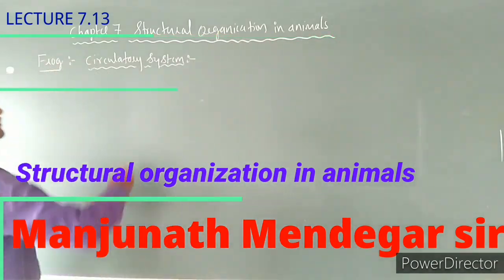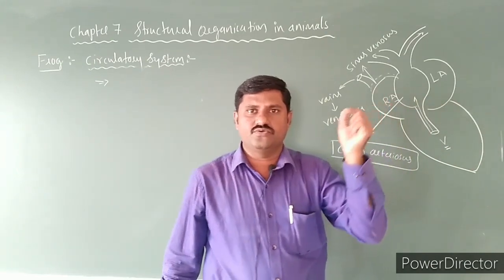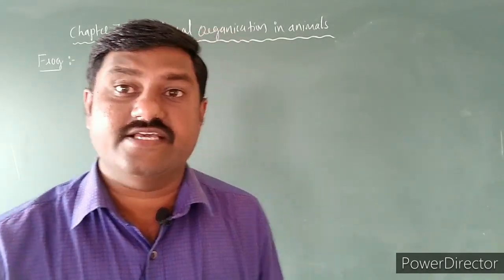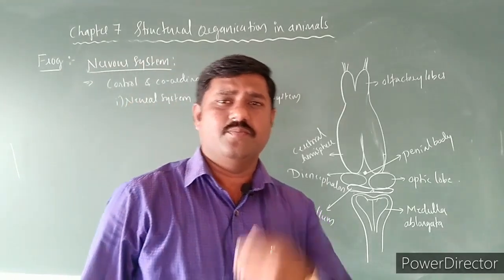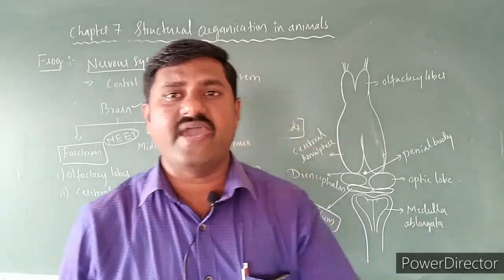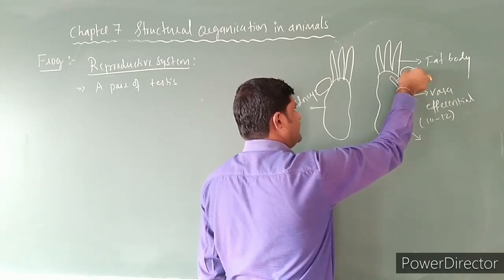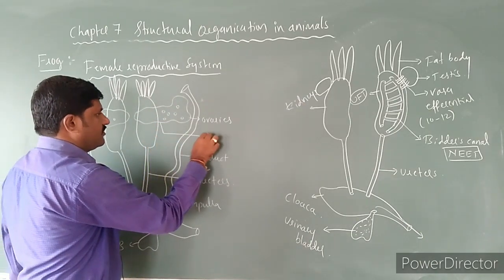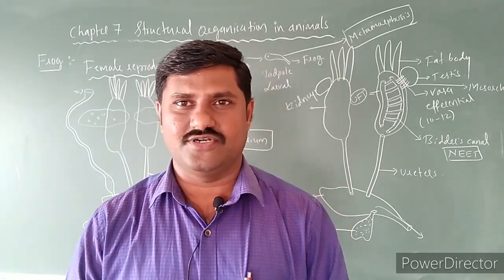Lecturer 7.13: Structural organisation in animals